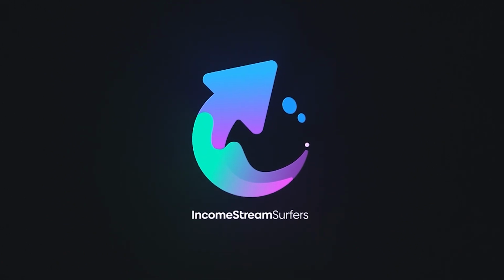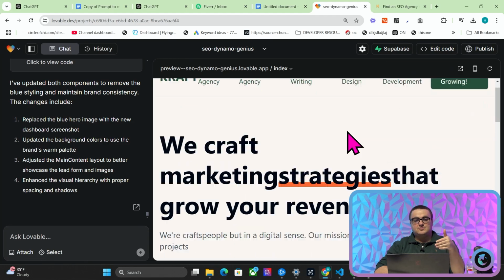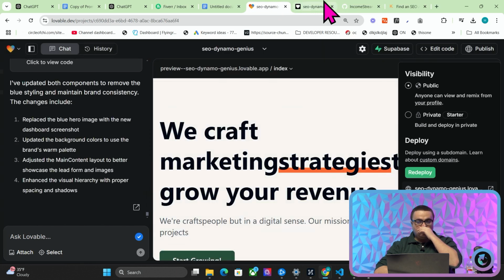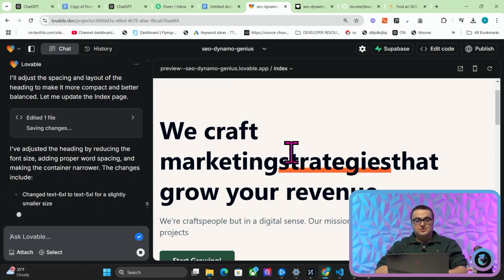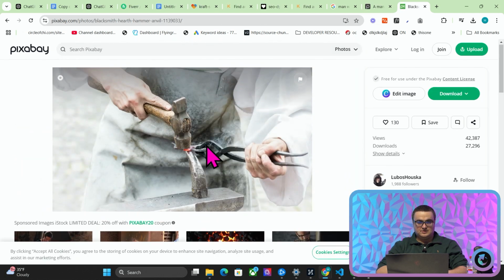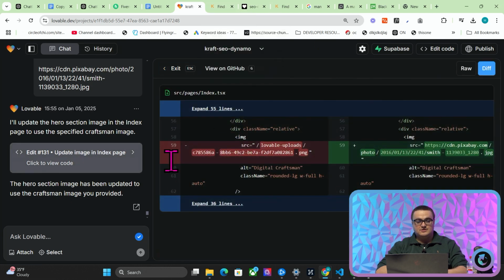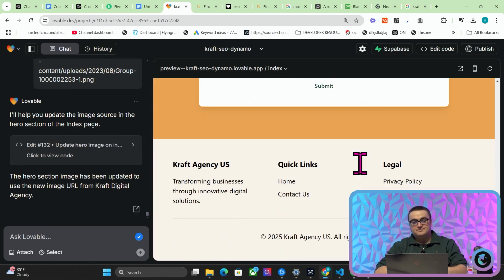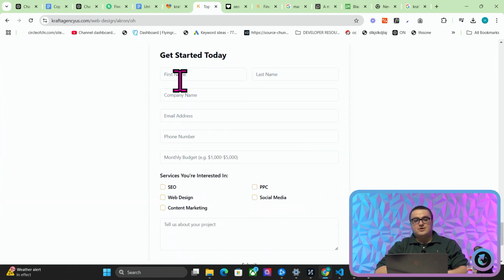This Makes Managing Your Lead Gen Website Using Lovable.dev EASY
In this comprehensive tutorial (8 minutes 26 seconds), we demonstrate how to **edit and optimize** a dynamically generated **Next.js** website created with **Lovable.dev**—all without advanced coding skills. Watch as we modify images, layout, and content in real-time, leveraging Lovable.dev’s seamless GitHub integration for instant updates. If you’re looking for a **WordPress alternative** that’s **AI-driven** and **SEO-friendly**, this video is your roadmap to building (and refining) a powerful online presence.

You’ll learn:
1. **Key Advantages of Next.js & AI Generation**: Why Next.js websites tend to perform better in organic rankings compared to traditional static sites.
2. **Step-by-Step Editing Process**: How to replace images, adjust spacing, and customize headers on your live site using Lovable.dev’s intuitive interface.
3. **GitHub Integration**: The simple process of transferring repositories and making edits that immediately reflect on your published website.
4. **Practical SEO Gains**: See how our case study site, [kraftAgencyUS.com] achieved 60,000+ impressions within its first 20 days of launch.
5. **Scaling Your Website**: Tips on adding more pages, incorporating advanced prompt-engineered content, and leveraging chatbot-driven FAQs for improved user experience.

Whether you’re a **web design novice**, an **SEO strategist**, or someone who wants a more efficient approach than WordPress, this video reveals how to combine **Lovable.dev**, **Next.js**, and **AI prompts** to build and refine top-ranking websites.

## **Chapters**

**00:00 – 00:30 | Introduction & Overview**
- Why dynamic Next.js websites are changing the SEO landscape
- Quick look at [kraftAgencyUS.com] and its early success

**00:30 – 01:00 | Navigating Lovable.dev**
- Locating your projects
- The power of real-time AI editing

**01:00 – 02:00 | GitHub Integration & Repository Transfer**
- Step-by-step guide to transferring your code repository
- How live edits reflect on your website immediately

**02:00 – 03:00 | Real-Time Content Editing**
- Replacing images, adjusting text spacing, and more
- Why Lovable.dev is simpler than Bolt for incremental changes

**03:00 – 04:30 | Example: Changing Images & Layout**
- Demonstration of switching out images without breaking the site
- Importance of using Creative Commons licensed images

**04:30 – 06:00 | AI-Powered Design Tweaks**
- How Lovable.dev’s AI respects your current code, minimizing errors
- Integrating updated case studies and form fields

**06:00 – 07:00 | SEO Benefits & Ranking Performance**
- How dynamic pages help your site index faster
- Why Next.js can outperform WordPress in organic search

**07:00 – 08:00 | Building Complex Pages**
- Adding ChatGPT FAQ sections
- Showcasing services, pricing, and relevant visuals for higher conversions

**08:00 – 08:26 | Final Thoughts & Next Steps**
- Why Lovable.dev + Next.js is a powerful combination
- Additional resources for directory sites and lead gen strategies

## **Suggested Tags**
- Next.js Tutorial
- AI Website Builder
- Lovable.dev Guide
- WordPress vs Next.js
- Dynamic SEO
- GitHub Integration
- Web Design Tips
- AI Content Marketing
- ChatGPT FAQ Setup
- Local SEO Strategy
- SEO Content Optimization
- Website Development
- Prompt Engineering
- Marketing Automation

Use these SEO-focused details to ensure your video stands out in search results, attracting viewers looking for **Next.js**, **AI-driven website editing**, and **SEO optimization** strategies. Good luck with your video launch!